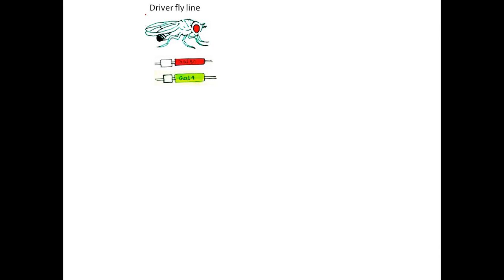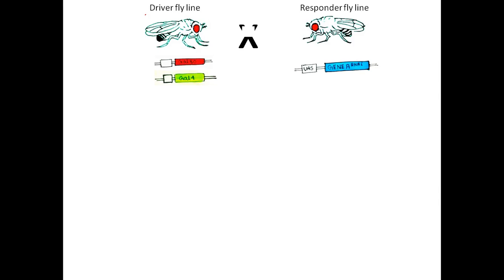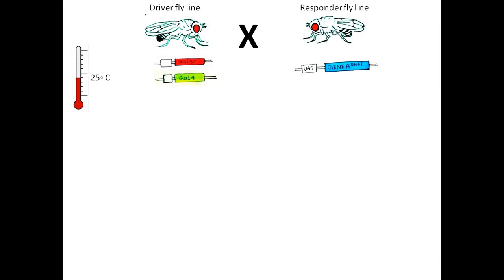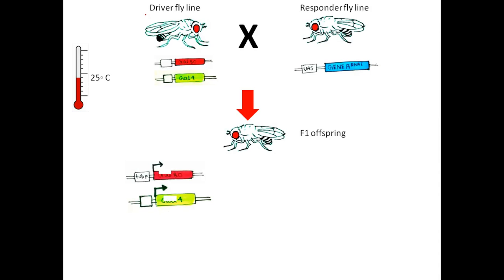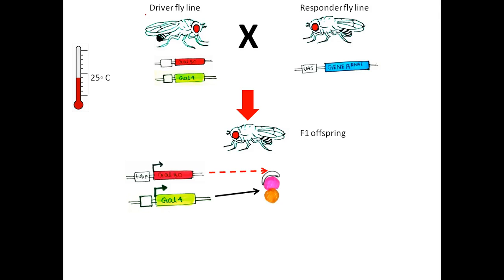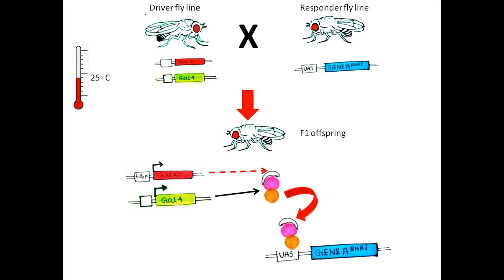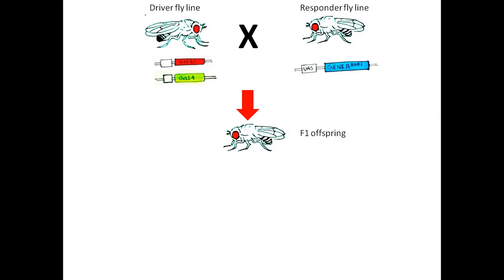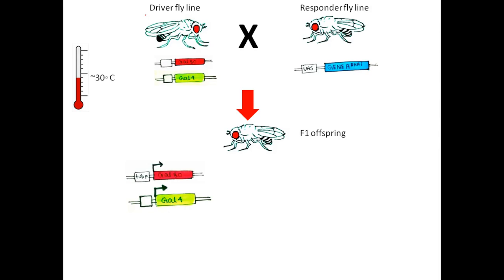Gal4 gal80 system in drosophila